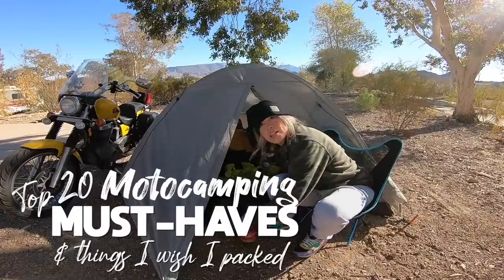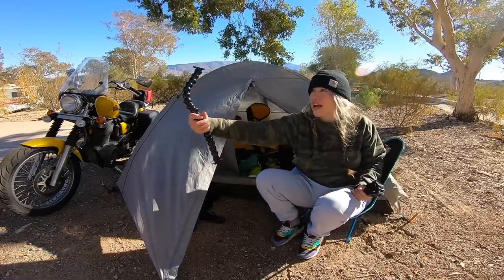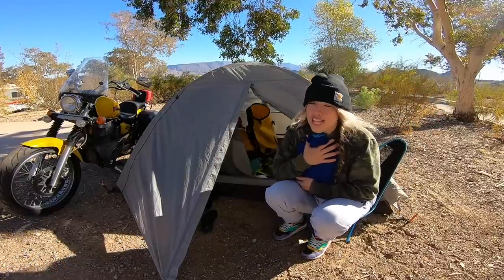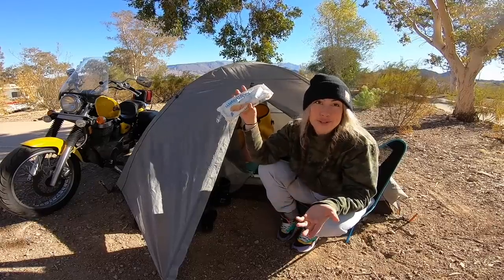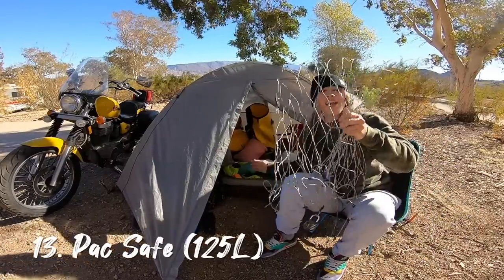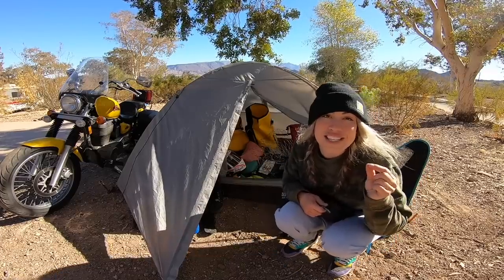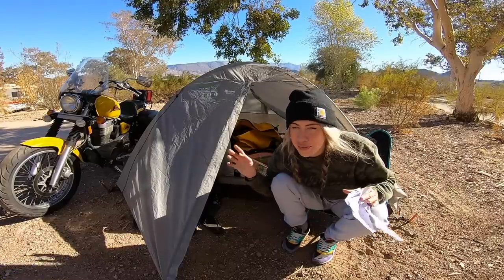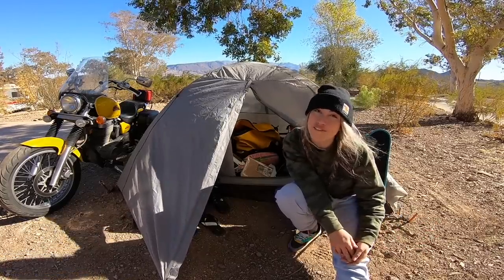Top 20 Motocamping Must-Haves & Things I Wish I Packed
After spending 6 months solo motocamping across the USA, this is my definitive list of top 20 things I could not live without on my trip. Bonus whinge at the end: 5 things I wish I packed!

Follow on instagram: Kiwicruisette

0:00 Start
0:39 1. Solar charge power bank
1:14 2. 3L Hydrapak
1:56 3. Gooseneck / Jaws Go Pro mount
2:49 4. Battery jumper pack (POD X1)
3:19 5. Satellite phone (Garmin inReach Explorer)
4:07 6. Butler motorcycle maps
5:00 7. Hottie
5:26 8. Rain gear (Bilt suit, Tingley overboots)
6:35 9. Compression bags (Suited Nomad)
7:29 10. Water wipes
7:56 11. Collapsible tripod + bluetooth remote
8:53 12. Camp chair
10:08 13. Pacsafe 125L
10:51 14. Beanie
11:07 15. Handlebar bag
11:48 16. Emergency info
12:21 17. Spare keys
12:46 18. Notebook
13:30 19. Disc brake alarm
13:52 20. Waterproof bags
14:29 5 things I wish I packed